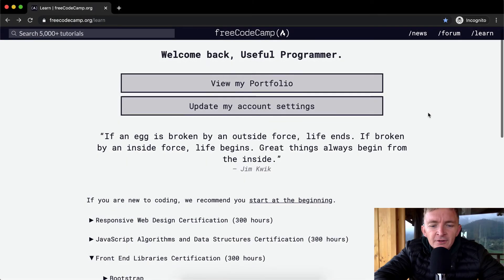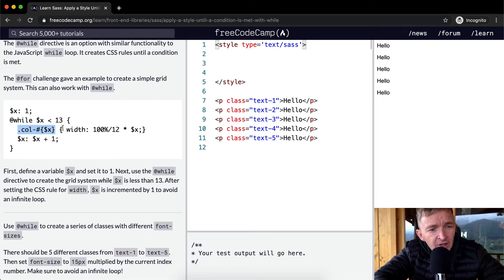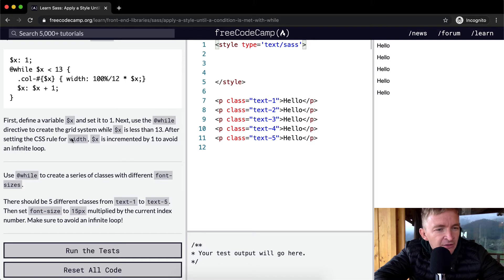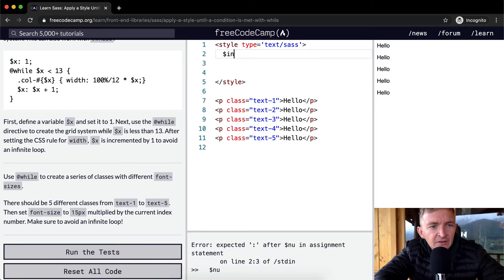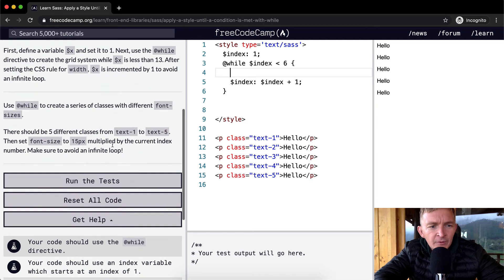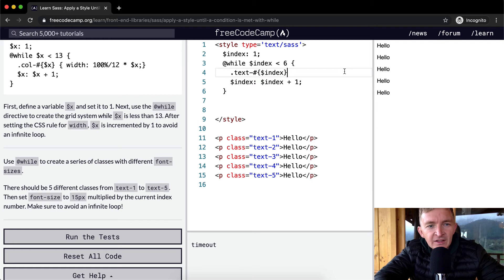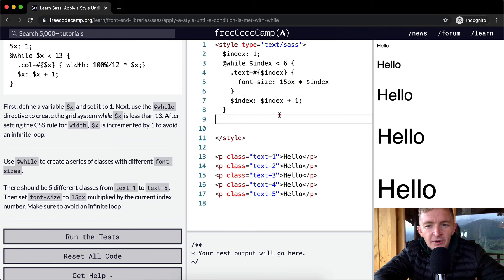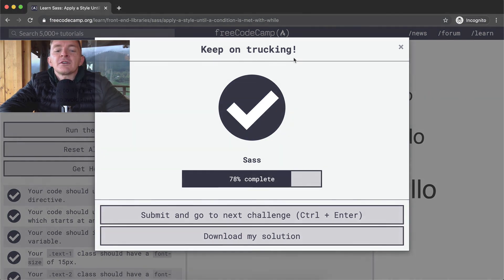Apply a Style Until a Condition is Met with @while - Sass - Free Code Camp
In this front end libraries certification tutorial we look as SASS where we apply a style until a condition is met with @while. This video constitutes one part of many where I cover the FreeCodeCamp curriculum. My goal with these videos is to support early stage programmers to learn more quickly and understand the coursework more deeply. Enjoy!